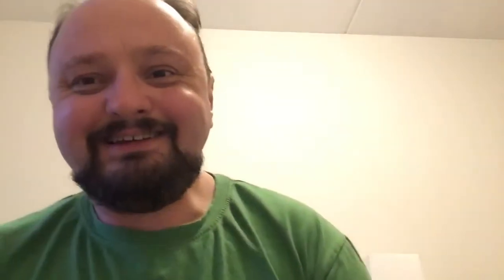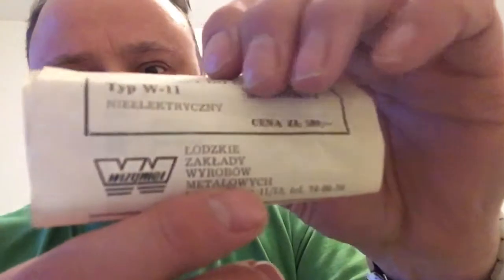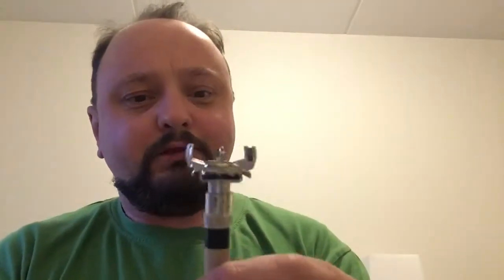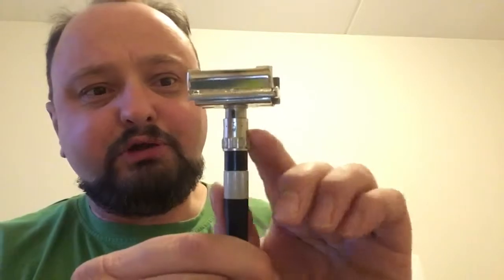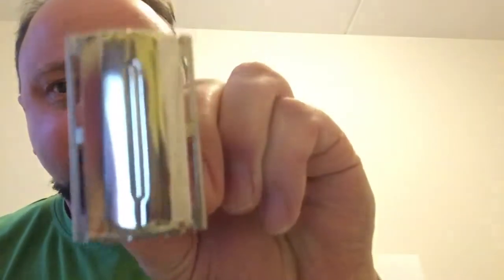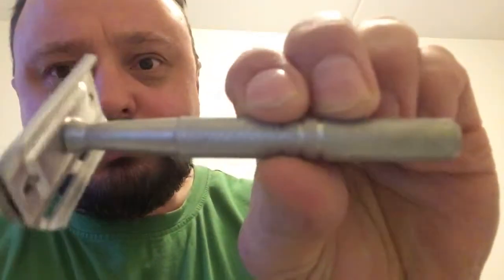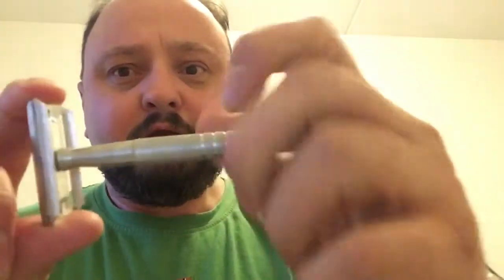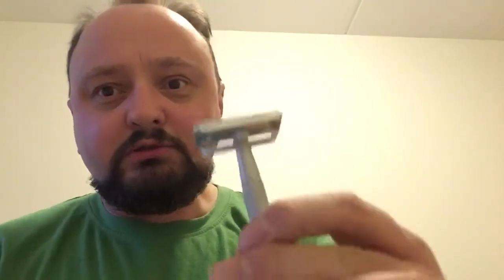Wet shaving Krakow Poland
The wet shaving products i found or saw when i was in Krakow Poland, no i did not go all places, nor did i google wet shaving krakow poland. But here is what i found. I know Poland has some artisan soap makers also. We had many places to go.